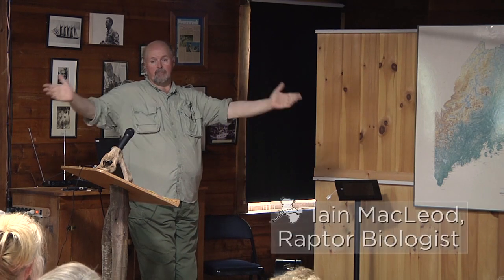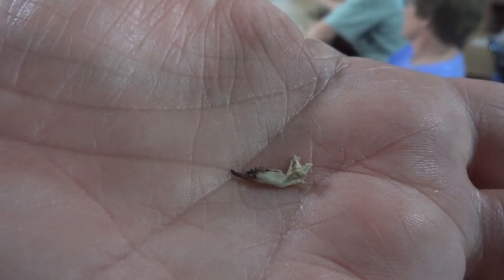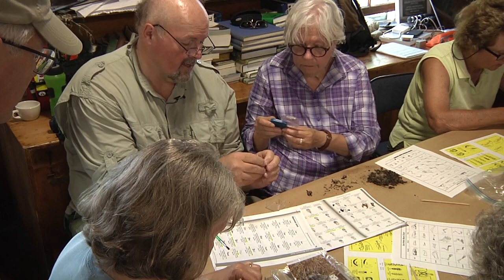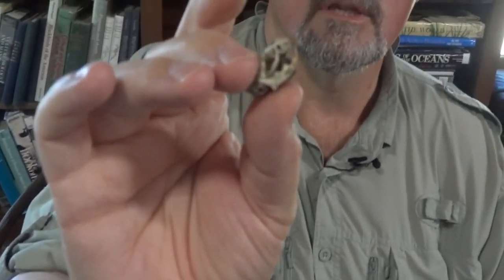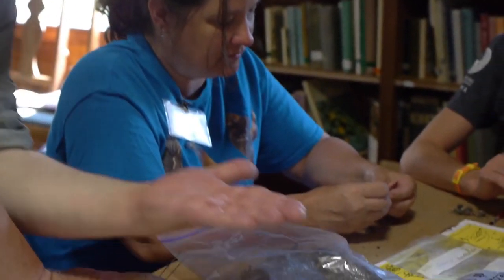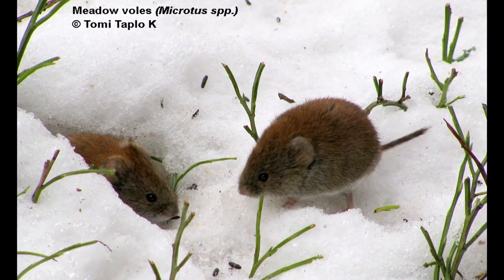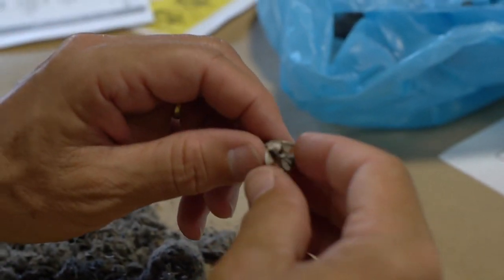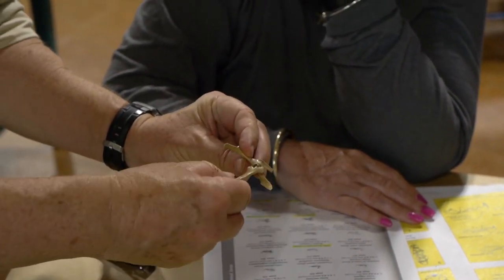Owl Pellets Lab from Raptor Rapture Online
Have you ever wanted to learn what's in an owl pellet? This free tutorial from Hog Island Audubon Camp reveals the many surprises collected in pellets from Snowy, Barn, and Great Horned Owls. This presentation is a preview of Raptor Rapture Online, a 10-part course where you'll learn basic and advanced raptor ID, hawkwatching tips, about the mysterious life of owls, and more.